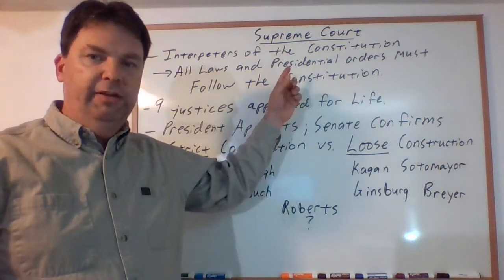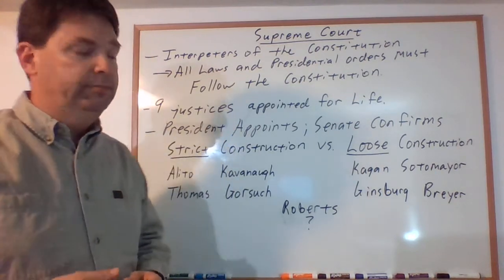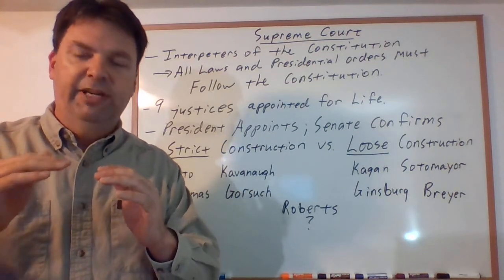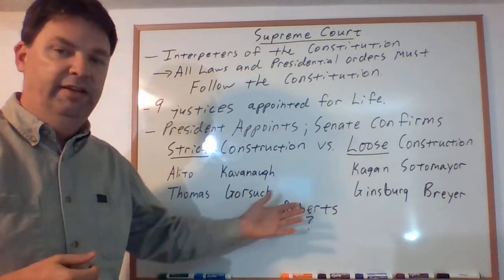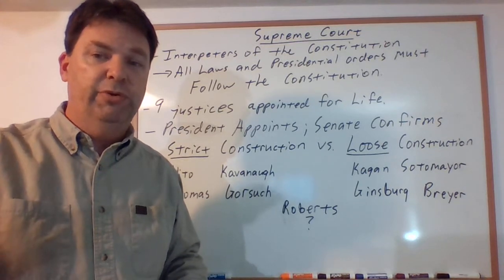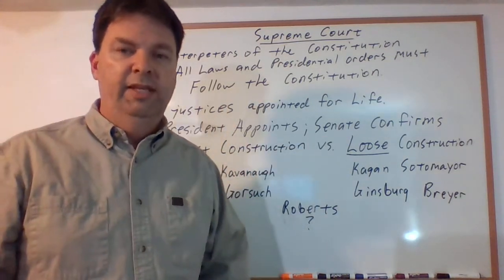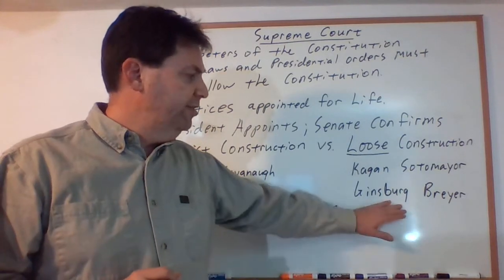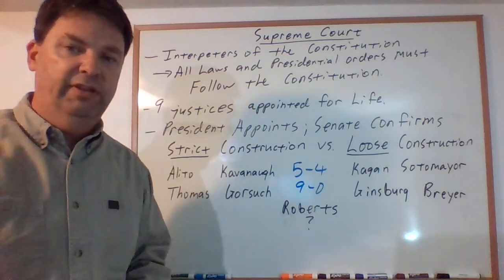Gov't 4 5 Supreme Court